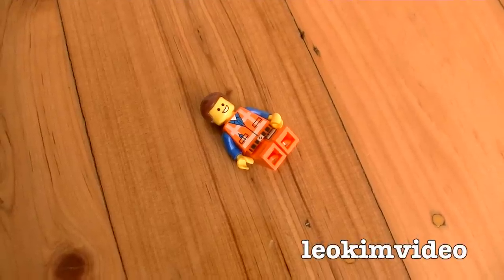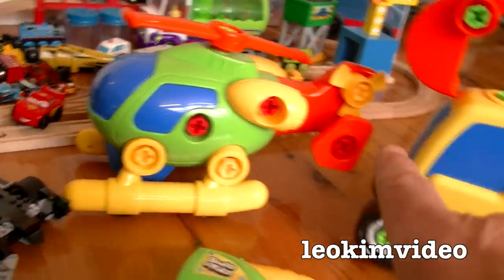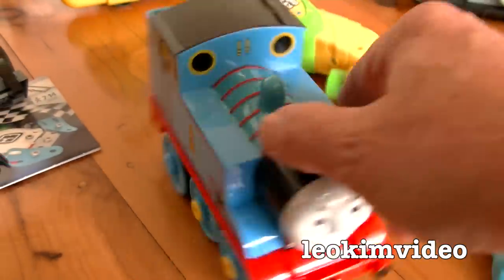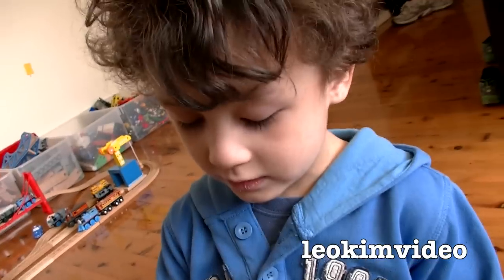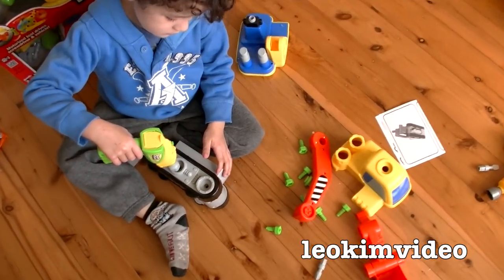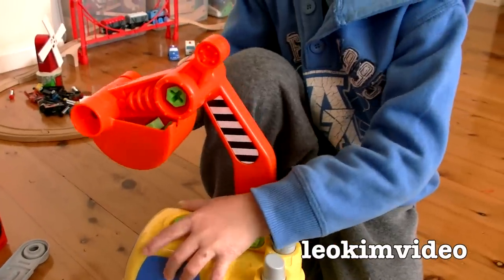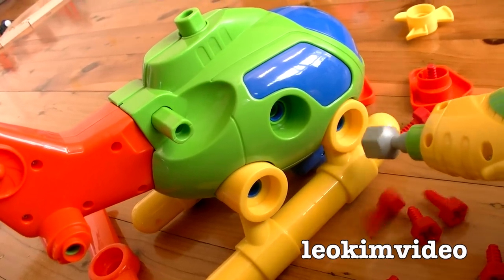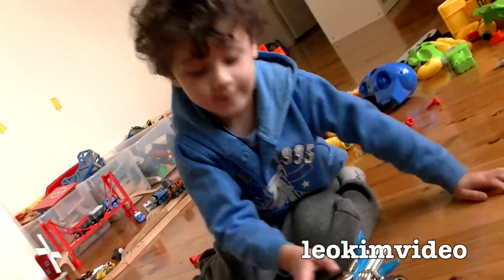Build N Play Fire Engine Digger & Helicopter Toys Vs FREE APPS & GAMES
Todays children have endless new free toys and games via downloadable apps onto ipads and tablets. This had really changed the way many children interact with real toys. Are the skills required for making a 3D Fire Truck in an app the same as playing with a real Fire Engine toy which has nuts and bolts and needs hands on play? Are children who are only exposed to free app games as toy entertainment and education going to have poor hand co-ordination and mechanical aptitude? I grew up with toys like Lego & Meccano which are very educational creative building styled toys. I had no exposure to computer toys and games as a child. Would I have become an amazing computer programmer if I had been exposed to app games when young, is not playing apps and games a disadvantage? All this is still unknown, but with the mass exposure of free apps which seem to cover every theme known to man one wonders if all this will end up being a massive disaster for the 2010 "app generation" children. I know my son loves the puzzle style building toys which require a motorised tool to assemble and dis assemble the toys. These styles of toys work well between the ages of 2 to 5 and help children understand basic construction methods and mechanical processes. They are good at developing hand eye co-ordination and problem solving processes when things don't fit together. I don't think the free app games which emulate these styles of toys present the same challenges as the real toys. But I may be completely wrong. I know that since 2010 some young children going to pre-school and kinder gardens are suffering from problems related to over exposure to games and free toys downloaded onto ipads, iphones and tablets. Sadly the overuse of these as babysitters is breeding a generation of children addicted to the finger pointing environment these devices use as interactivity. And as long as these free games and apps keep appearing the problem is not going to go away. The toy industry is trying to understand this move away from traditional toys in children under 5, but unless the real toys are given away for free, the free apps are always going to be the popular toys.

The Aldi Build N Play toys were $20 each, they can be powered by the motorised screw driver which also builds the toy. Sadly these toys do not mix N match. But up against a free app which seems to present the same set of required skills, which parents will see the free app as the easy way to entertain the kids? Sure many will argue that free apps has rewarded many with new tools to help with life and people with disabilities, but it's early days. Maybe in 10 more years the damage report of what the free apps has done will be far easier to understand, but by then the horse has bolted, the damage is done.